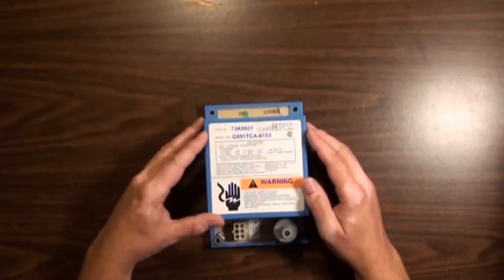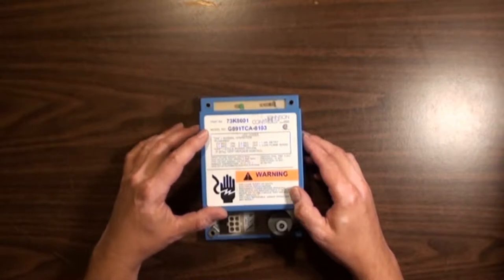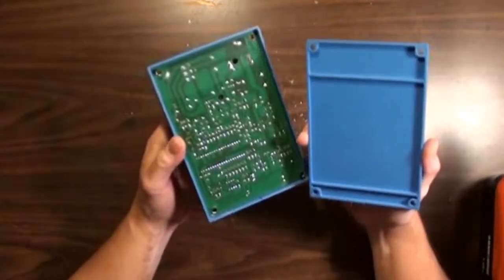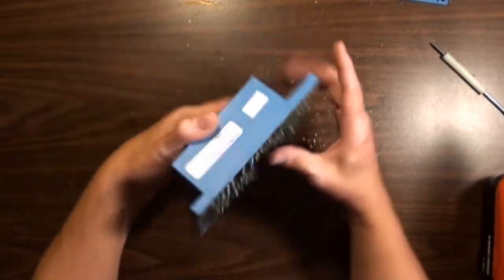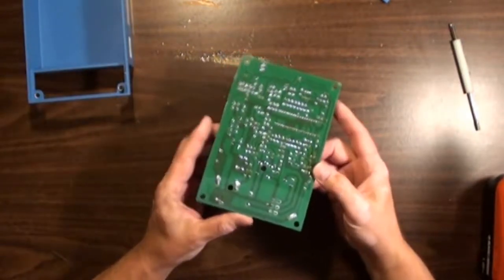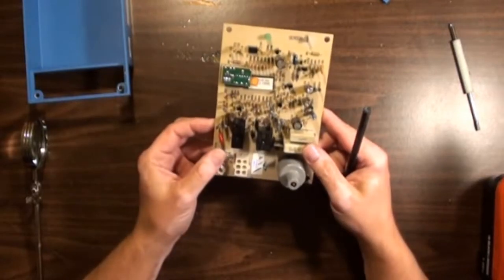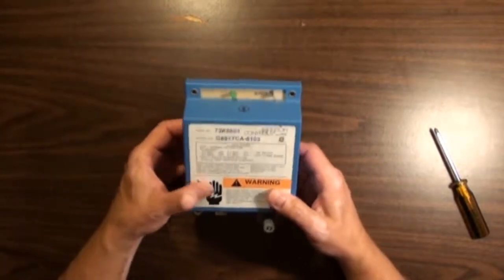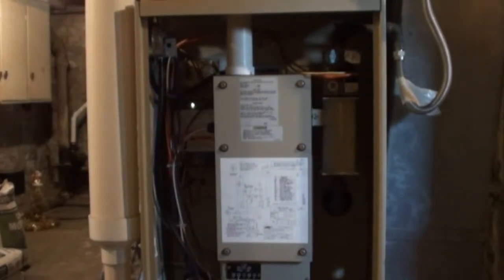Lennox Pulse21 Furnace Controller Board Repair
How I repaired a furnace control board. This controller failed many times during the winter months leaving the home owner waking up in the middle of the night freezing cold. NOTE: If you repair your own control board for your furnace, you are doing so at your own risk. This video's sound may not be aligned properly in some areas due to unknown reasons, but it is still very easily understood. (R/N:0004)